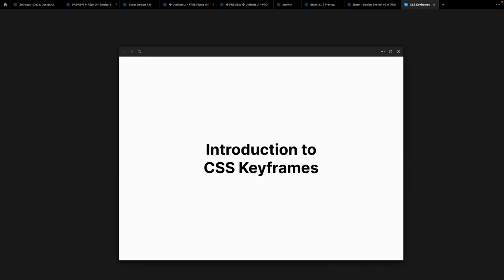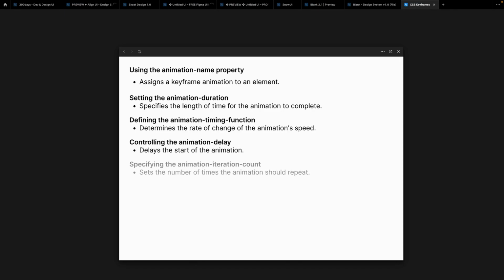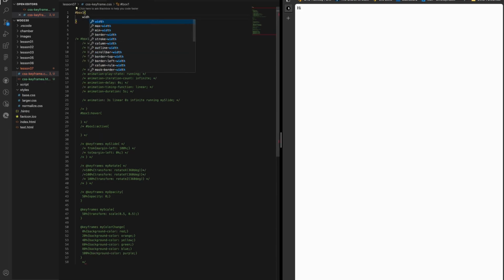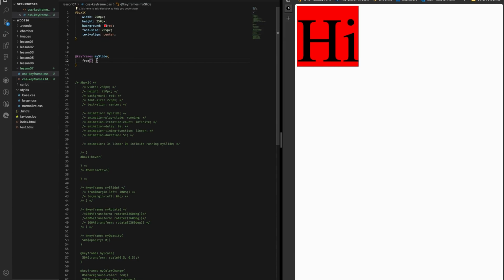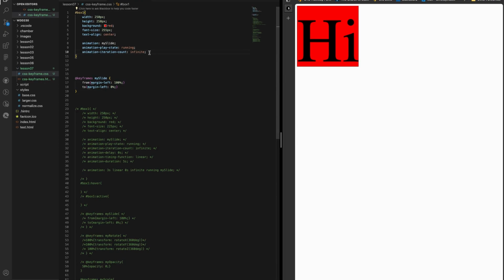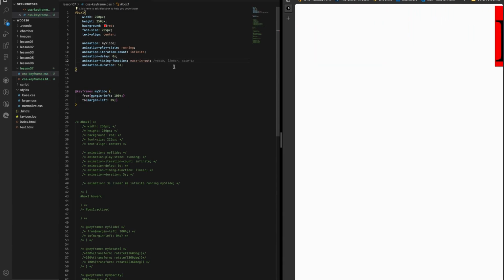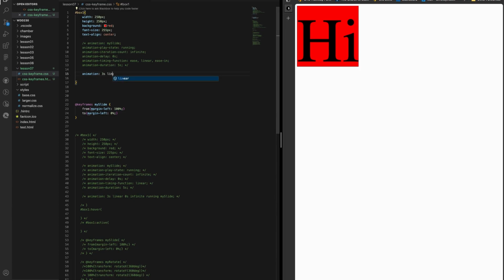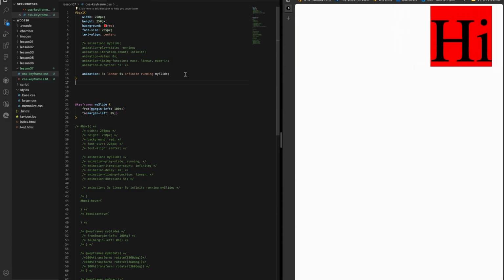CSS Keyframes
A Beginners Guide to CSS Keyframes